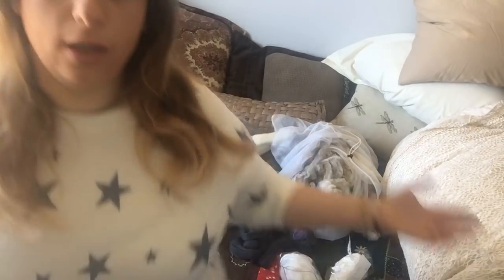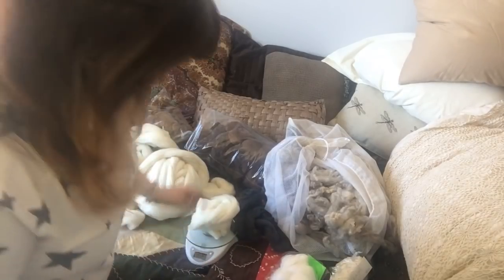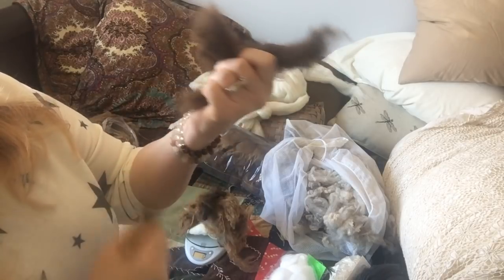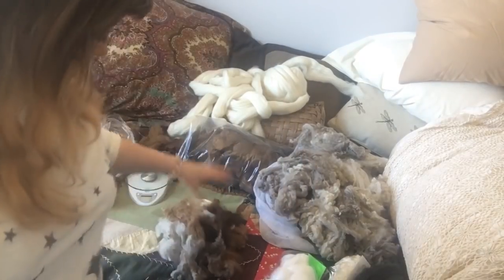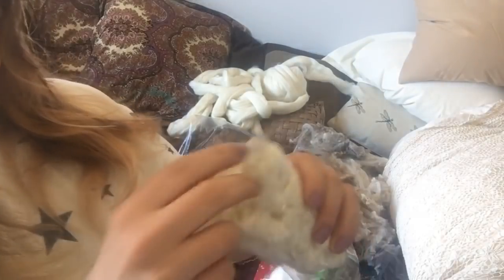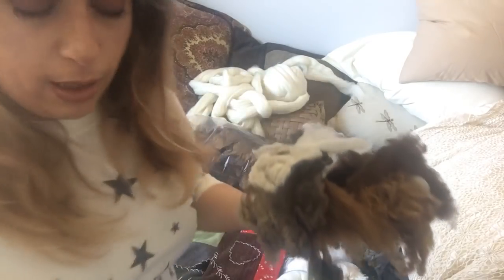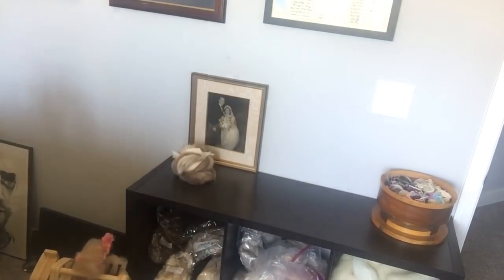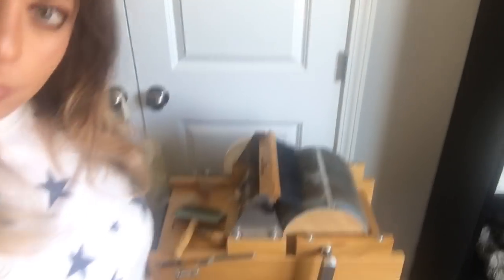Live spinning fiber blending for a drum carder art batt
come hang out with me live as I show you a little behind the scenes on how I blend up spinning wool for custom wool batts before running them though my Brothers drum carder.

Links
brothers drum carder

Do you have a craft business or would like to have one. Click here to sign up to get the same free training I used to start Crafty Housewife yarns.